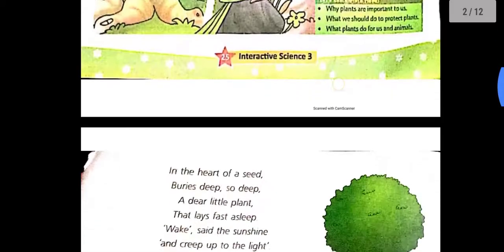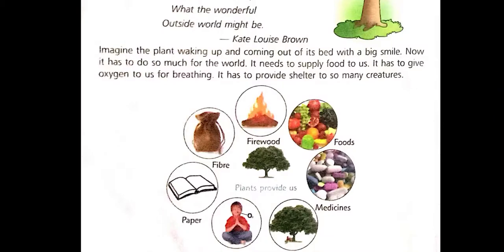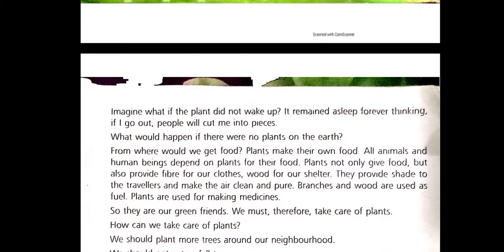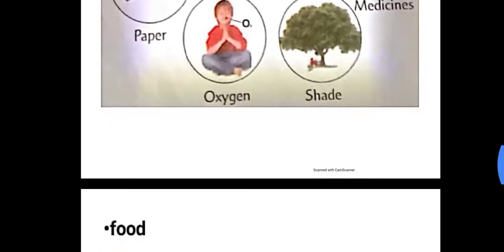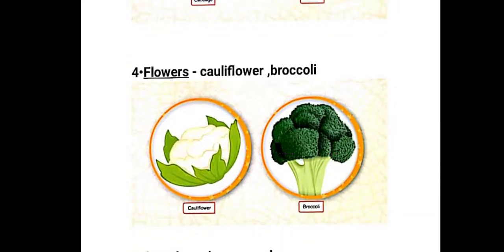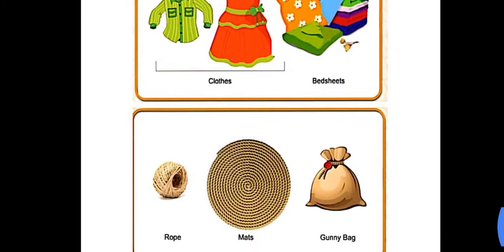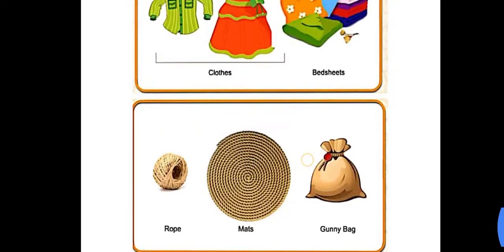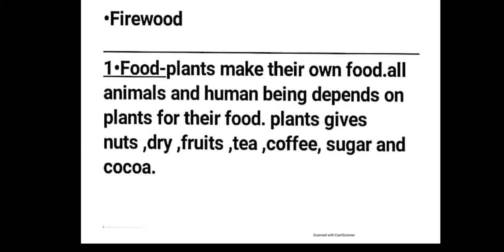Class 3 science 24 06 20